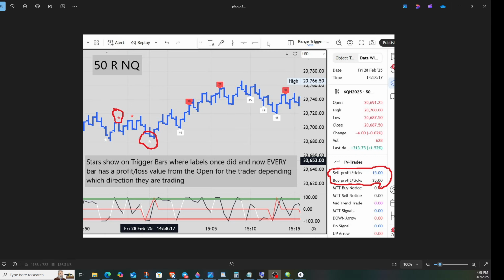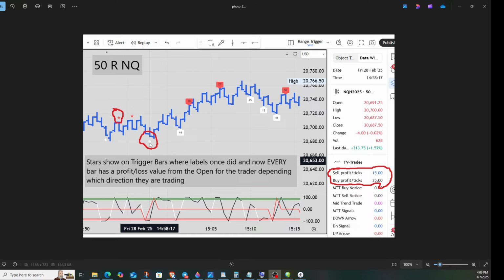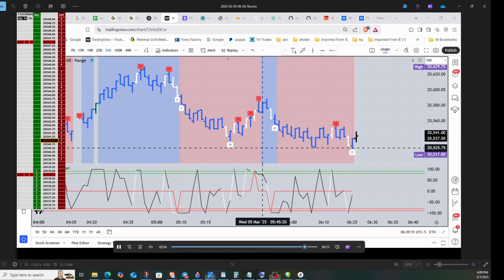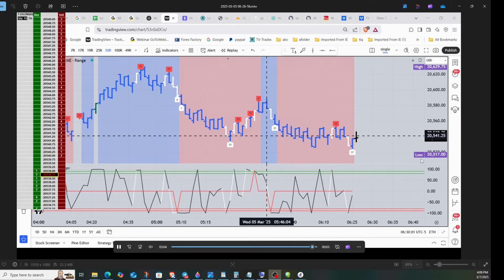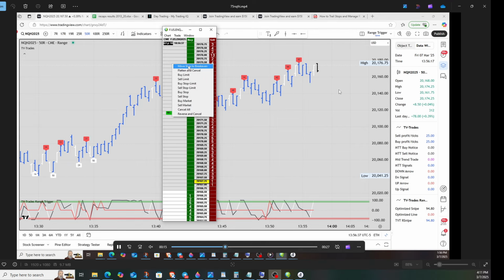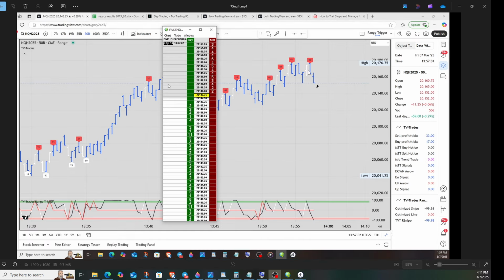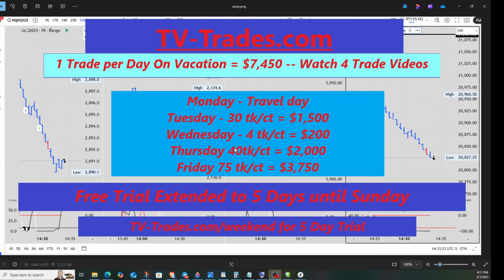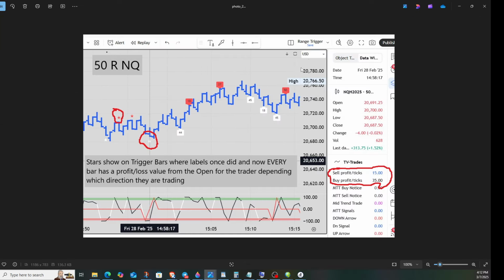🚀 4 Trades, 4 Wins! Trade from Anywhere, Anytime!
Hey everyone! I'm back from vacation—the first time in 15 years that I took 5 consecutive days off from my usual 2-hour morning trading sessions! It was a well-deserved break… but I couldn’t resist the markets entirely. So, I took one trade per day while I was away.

📈 Results? 4 Trades, 4 Wins—$7,450 Gross Profit!

💡 The best part? I placed these trades from Punta Gorda, proving once again that this system works no matter where you are.

🎯 Exclusive Webinar – March 12th!
Join us for an exclusive training on how to use the TV-Trades Trigger for Larger Timeframes and maximize your profits!
📅 Date: Wednesday, March 12th
🕒 Time: 3 PM ET
📍 Reserve Your Spot Now: Click here to sign up

This is your chance to see exactly how I did it and how you can trade successfully from anywhere. Don't miss out!

Let’s trade smarter. See you in the webinar! 🚀